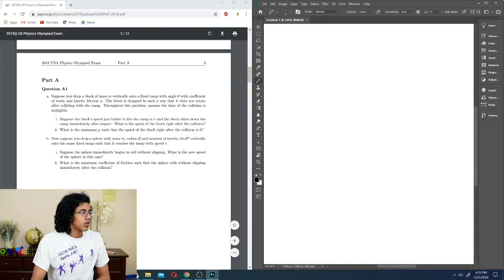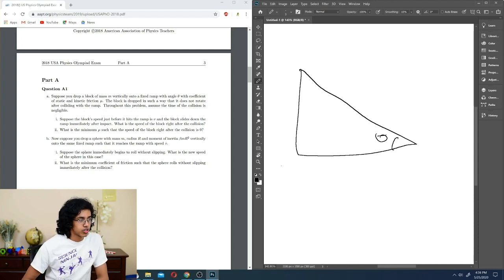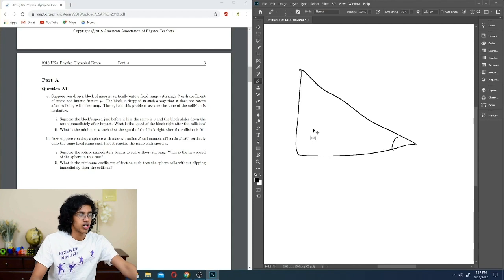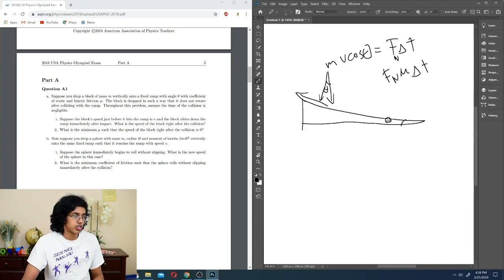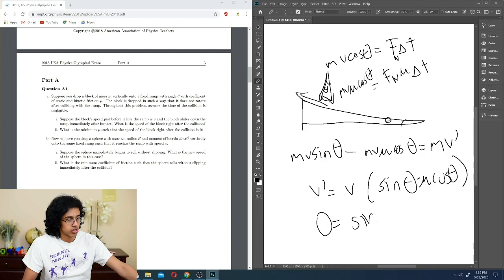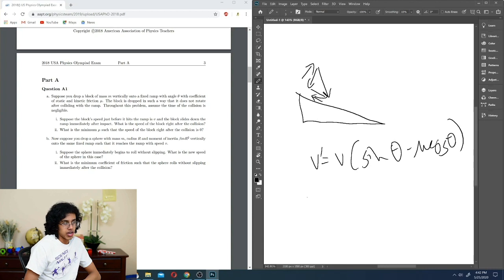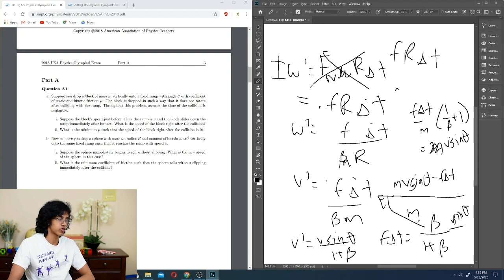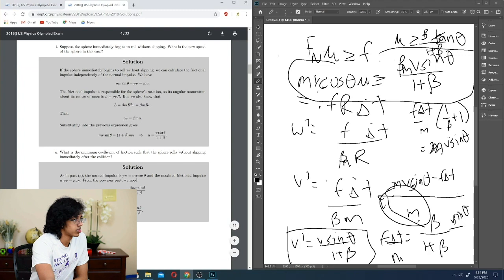2018 USAPhO Problem 1 Walkthrough :D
Wow! My first USAPhO walkthrough! I'm kinda bad now tho oops :0